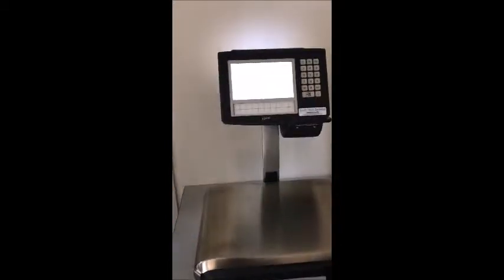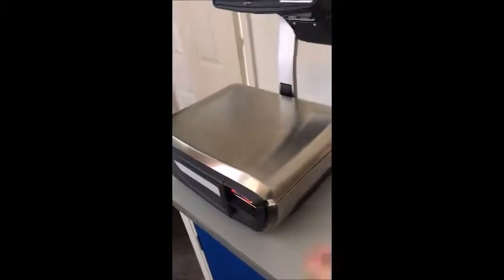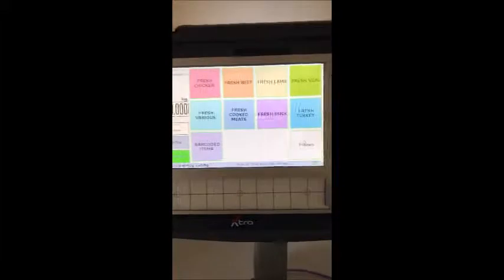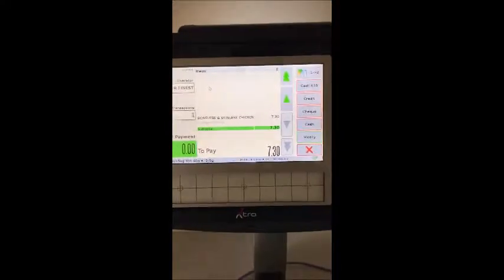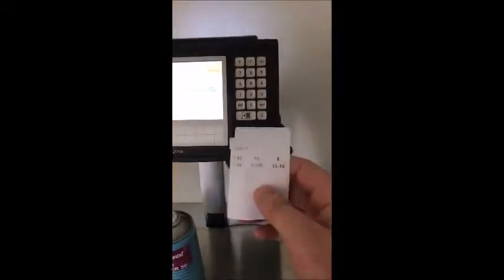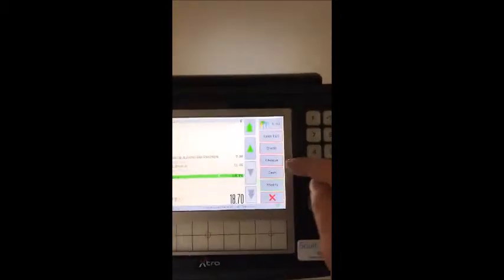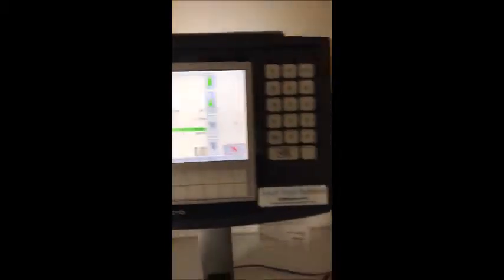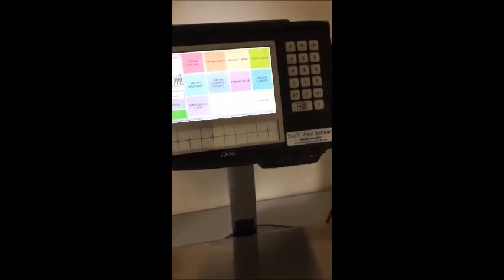Butcher Deli EPOS Till Label Scale Systems Software | South West Systems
Butchers and Deli EPOS Till Scale Systems , back office software, detailed product maintenance, electronic reporting, label management, weighed stock control and sales stock, integrated card payments, and loyalty options